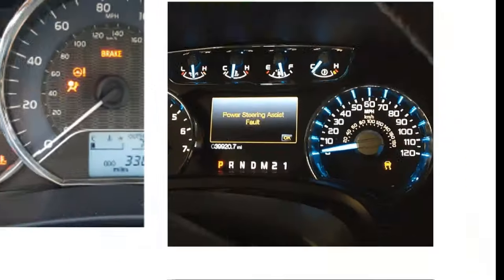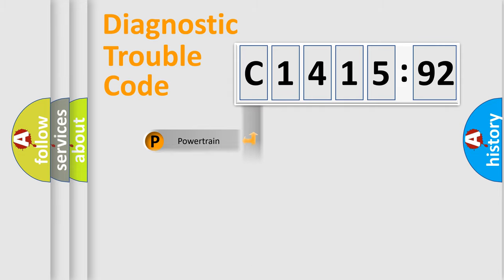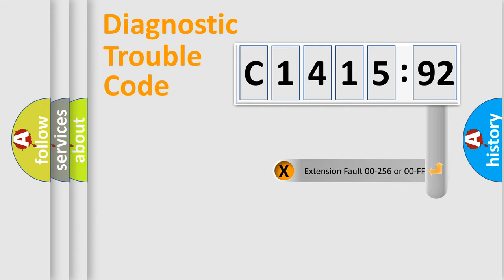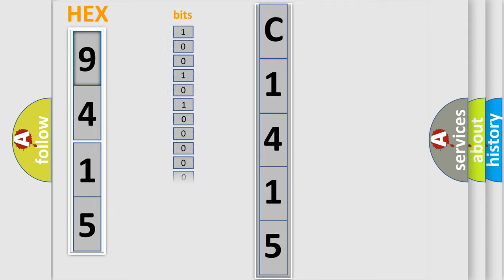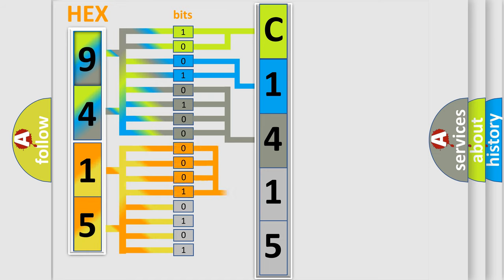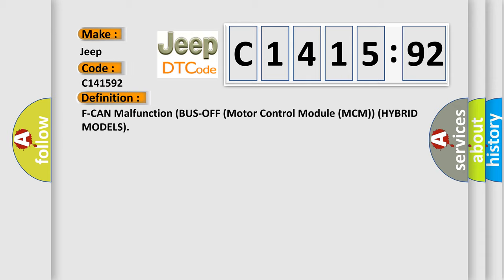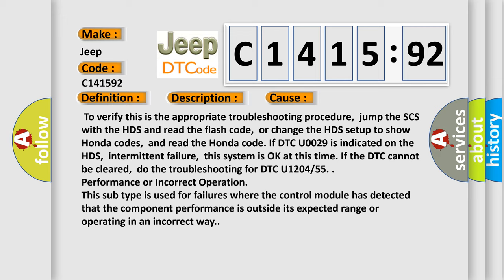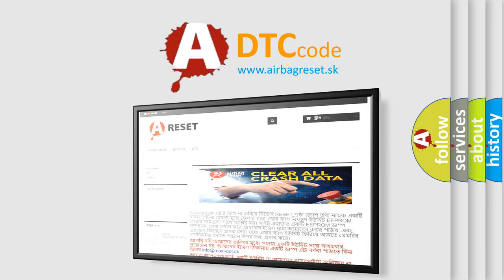DTC Jeep C1415-92 Short Explanation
Contents:
0:21 Basic DTC analysis according to OBD2 protocol standard.
1:48 Insight into programming
2:58 A diagnostically understandable description of the Diagnostic Trouble Code
3:05 Basic error definition

Make:
Jeep
Code:
C1415 92
Definition: